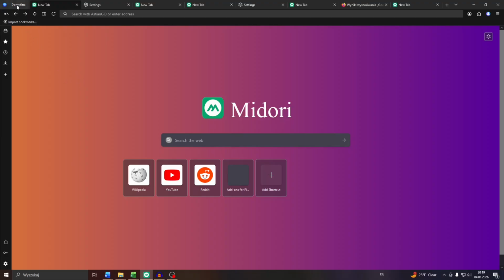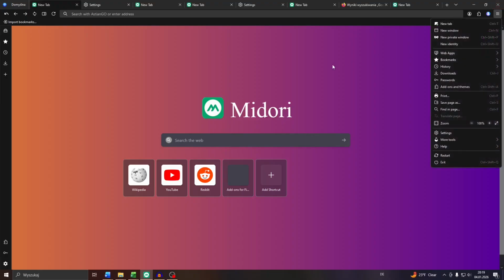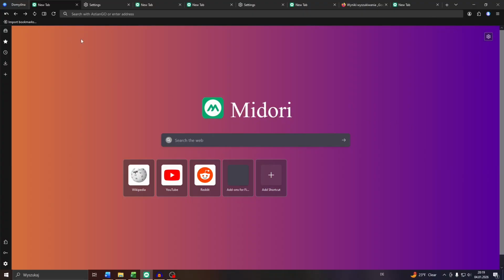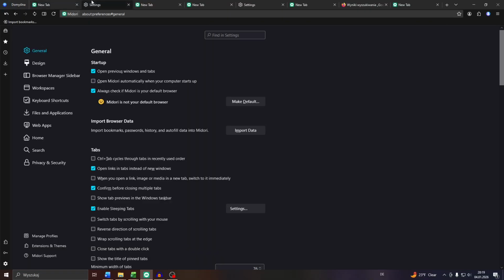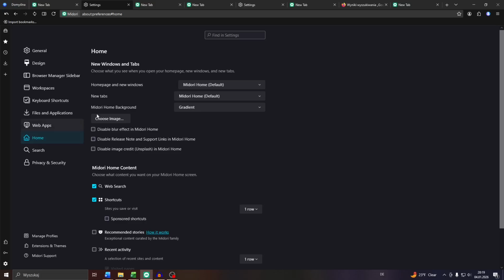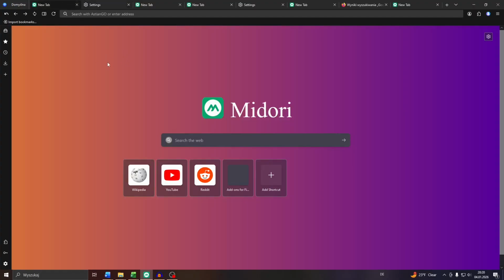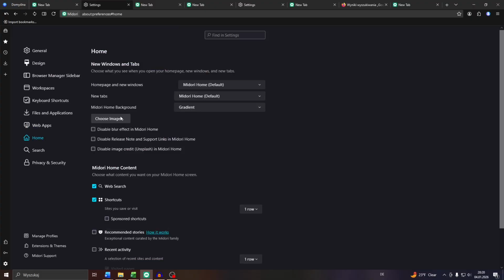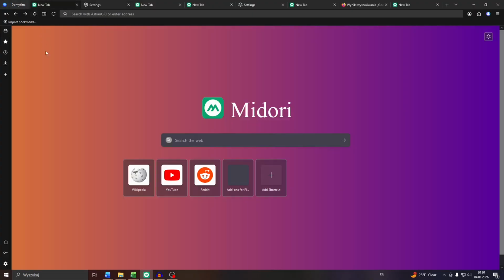How to Change Home Background in Midori Web Browser — Step by Step Midori Browser Tutorial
In this tech tutorial we explain how to change the home background in Midori Web Browser for a more personalized start page.

If you're interested in learning more about how to use Midori web browser, you may learn how to set Midori as the default browser on Windows 10 & 11, too, in this tutorial